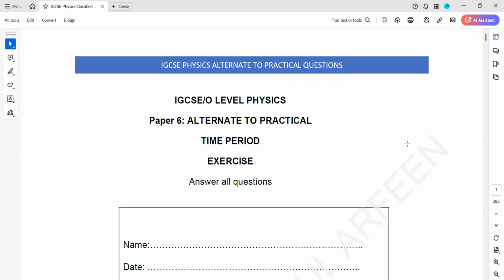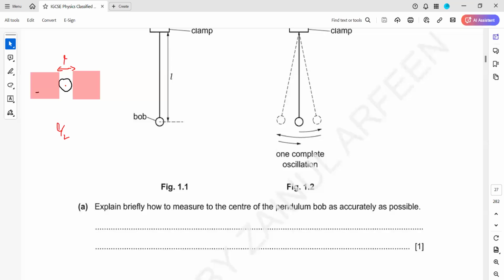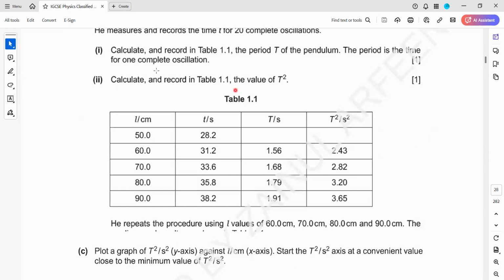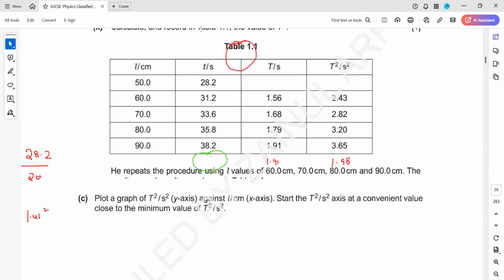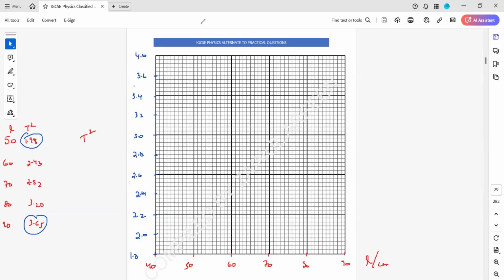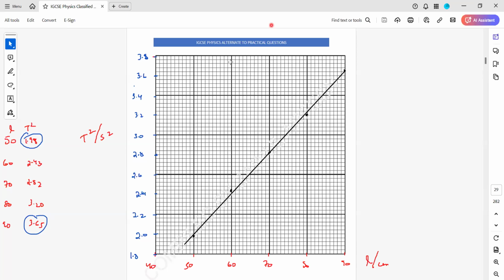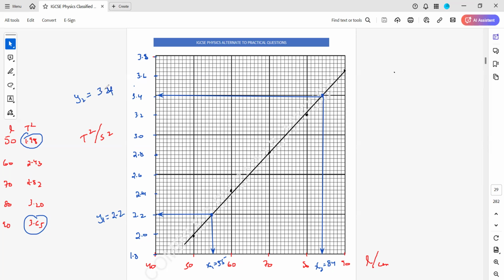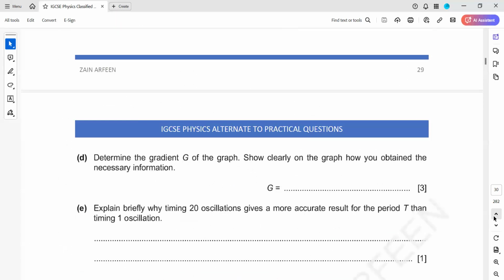Time Period Question 8 Alternate to practicals IGCSE Physics